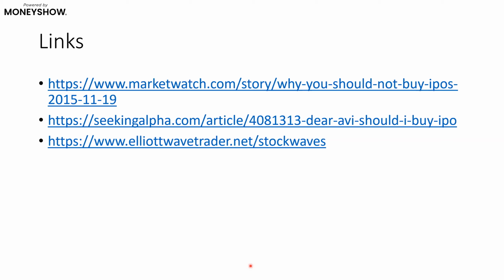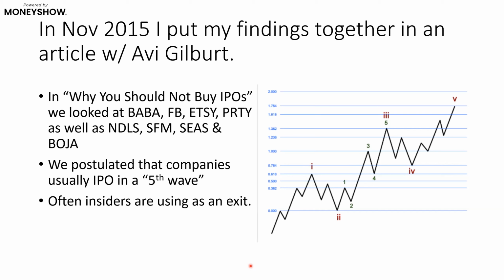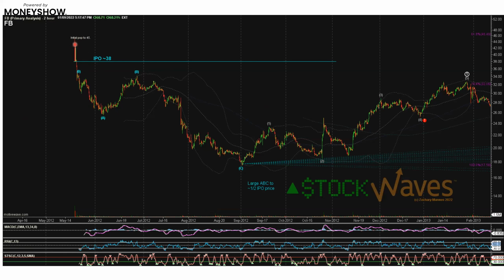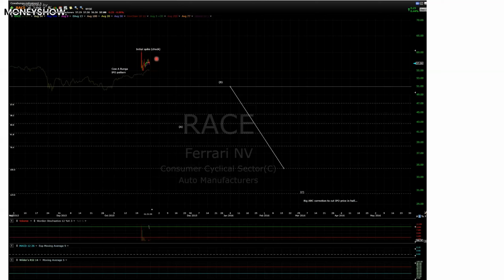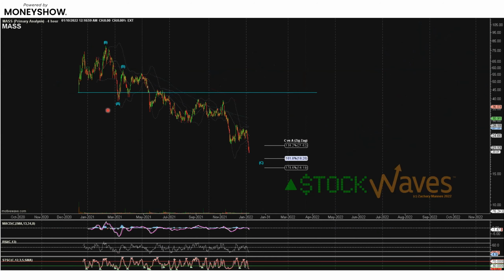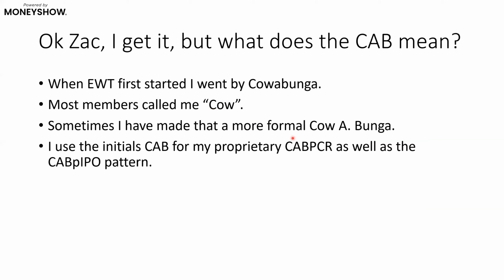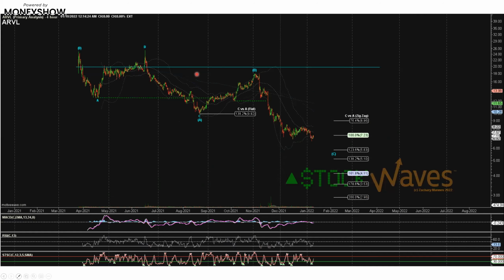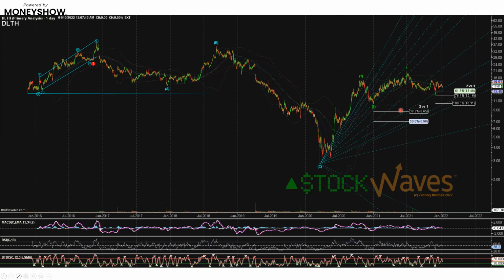Anticipating the Price Patterns of IPOs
Zac Mannes, senior analyst and host of Stock Waves at ElliottWaveTrader demonstrates how stocks with astonishing consistency tend to conform to predictable price patterns after their Initial Public Offerings.  From the Money Show Virtual Expo on Jan 11, 2022. Risk Disclosure: Investing (including futures and forex trading) contains substantial risk of loss and is not suitable for every investor. You could potentially lose all or more than your initial investment. Past performance is not indicative of future results.  EWT is not a broker-dealer or investment advisor, does not owe a fiduciary duty to you, and is not providing any customized advice that takes into account your specific circumstances. Any of your actions or forbearance from taking action based on our content or the use of our services is entirely at your own risk. View our terms